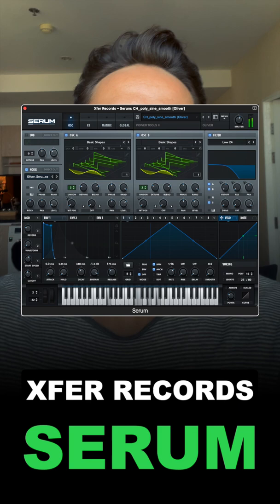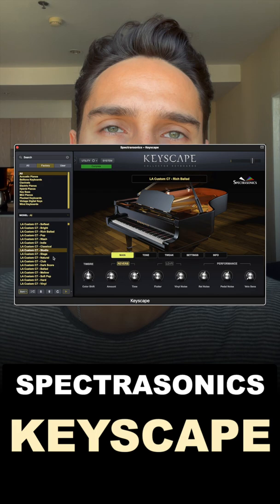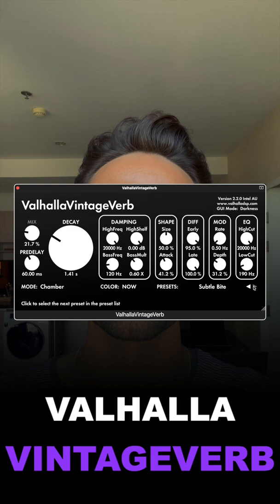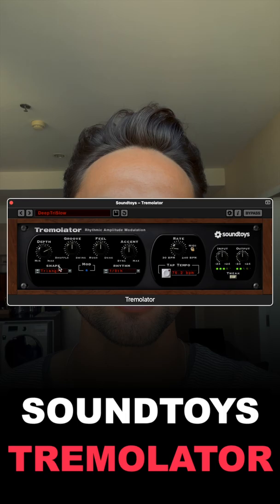🔥 My 5 MOST USED PLUGINS/VSTs!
In this YouTube I go over my 5 most used plugins that I use (almost) everytime I open up Logic Pro.

They are as follows:

1. Xfer Records – Serum
2. Spectrasonics – Keyscape
3. XLN Audio – RC-20 Retro Color
4. Valhalla DSP – VintageVerb
5. Soundtoys – Tremolator

Let me know your favourite plugins or VSTs are in the comments below!

🎙 Mic For YouTube Audio
🎹 Midi Keyboard
💾 External Hard Drive
📷 Camera used to record this video

💿🔌 My go-to plugins